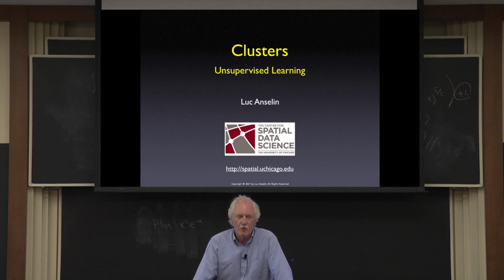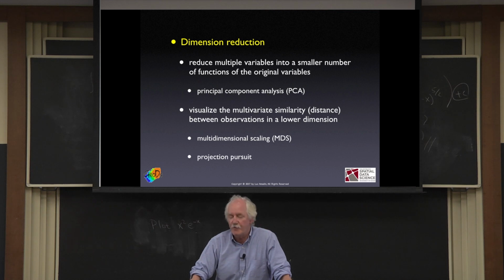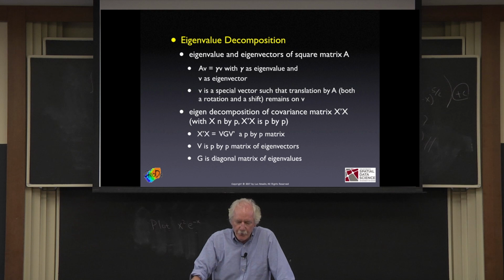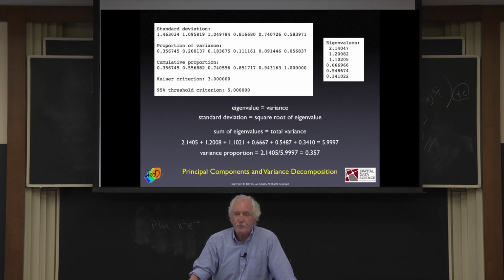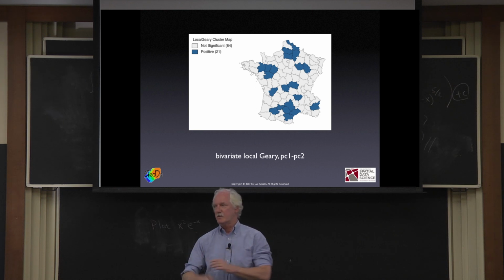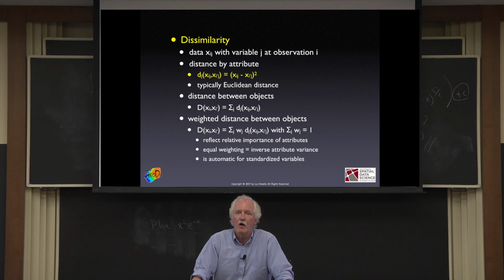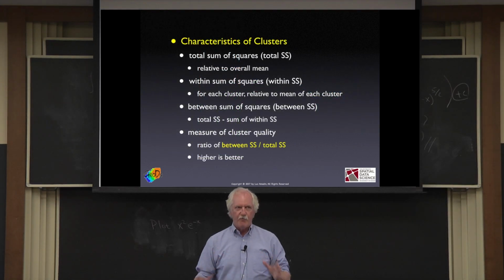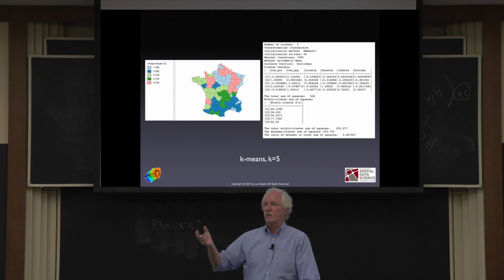Week 7: Clusters Unsupervised Learning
Recorded lecture by Luc Anselin at the University of Chicago (November 2017).